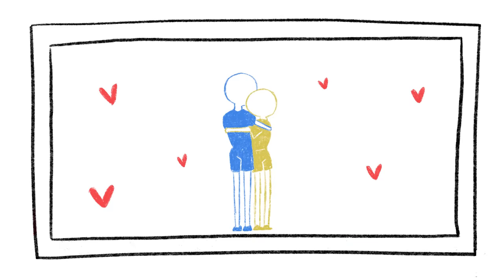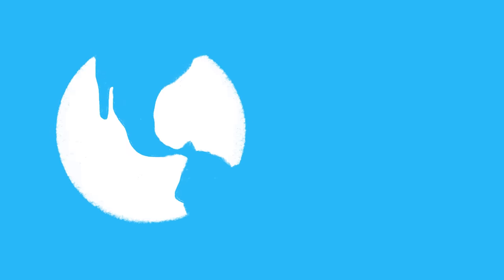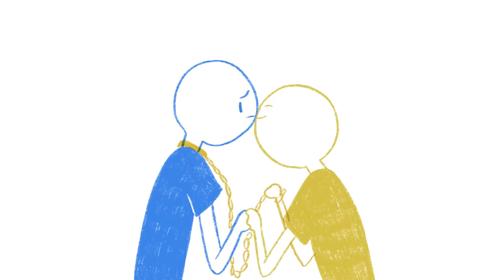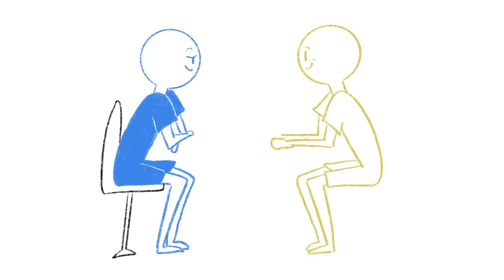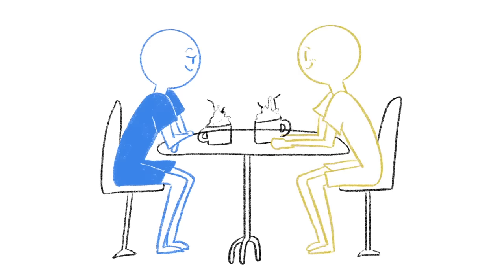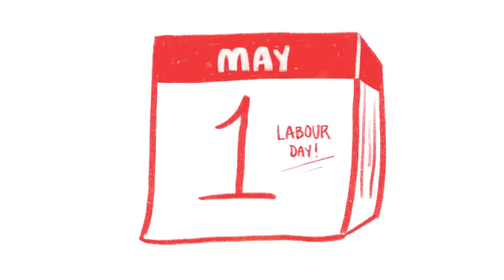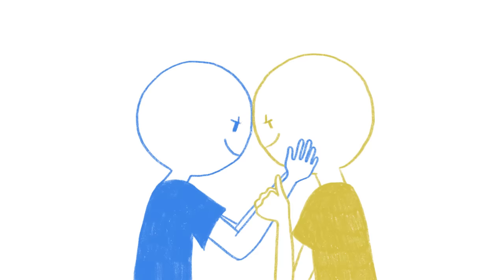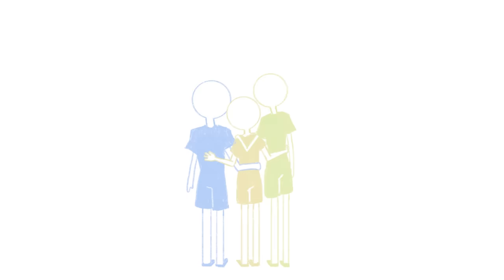8 Signs Polyamory is for You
Do you wonder what it is like to be in a polyamorous relationship? Do you currently have an romantic interest in two or more people or thinking of getting into polyamorous dating? Well, congrats! You're not alone. Polyamory has come to be an umbrella term for various forms of non-monogamous, multi-partner relationships, or non-exclusive sexual or romantic relationships. If you're wonder if you're a polyamorous, then this video might be for you. We share the 8 signs that maybe polyamory dating is not so bad. There's no agenda with this video. We just want to raise awareness on a topic that's hard to talk about.

Credits:
Writer: Lara Blackheart
Script Writer: Daniela
Animator: Naye Meneses
Editor: Steven Wu
Voice over: Lily Hu
Manager: Wendy Hu
Producer: Psych2Go